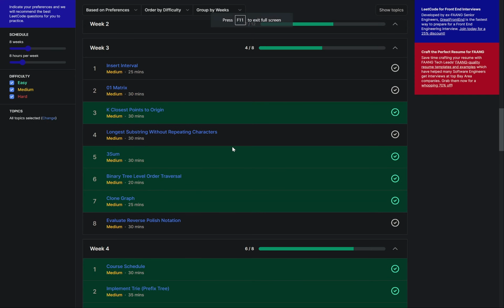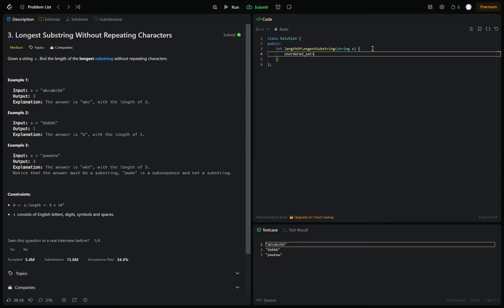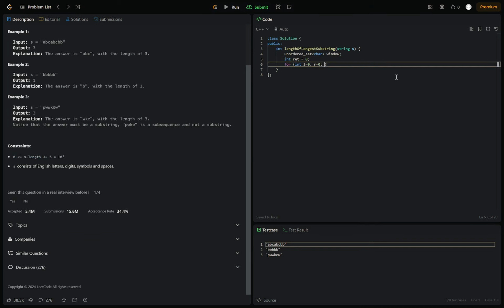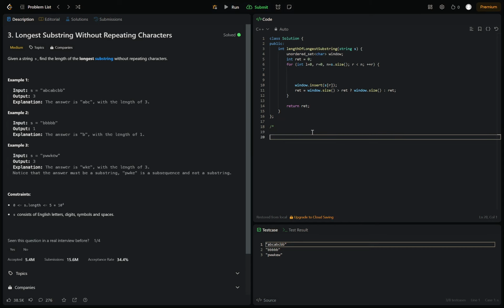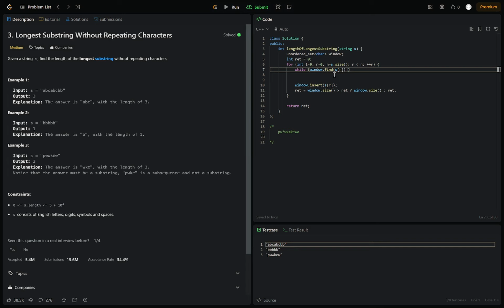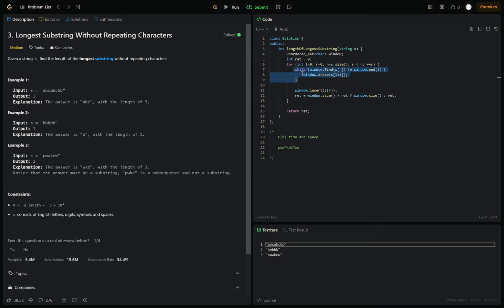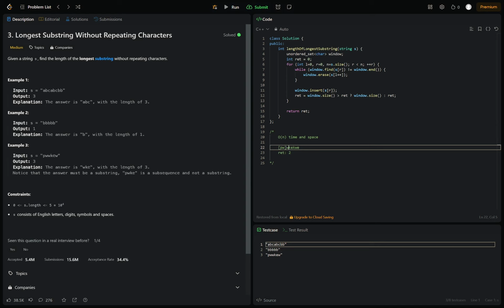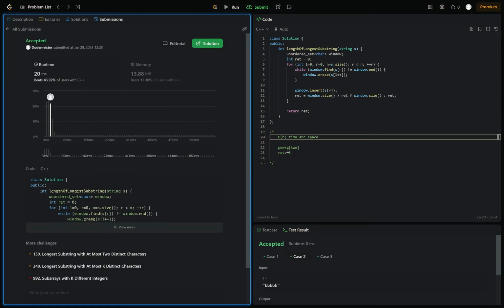3.4 Longest Substring Without Repeating Characters, C++ LeetCode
LeetCode in C++

As always, you should play this at 1.5-2.0x speed to study.